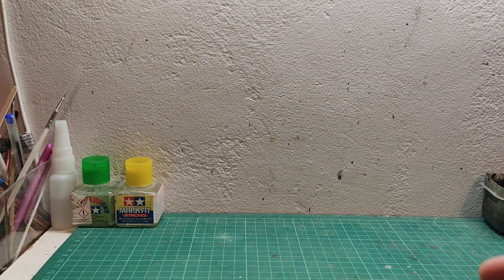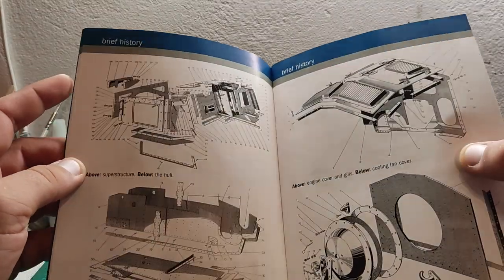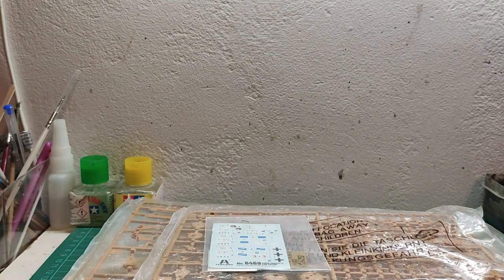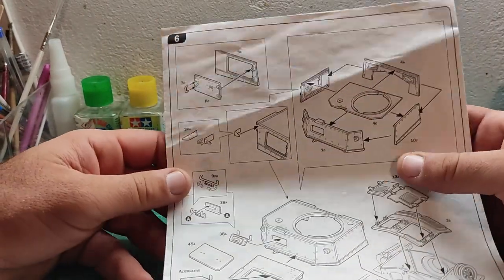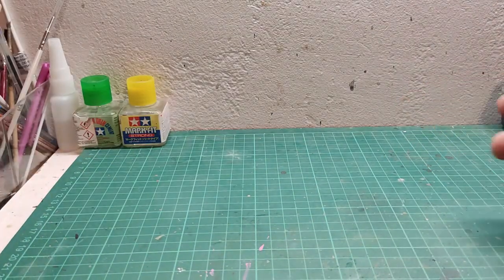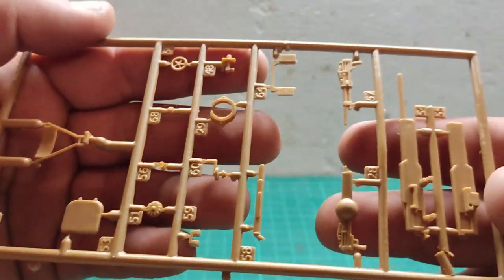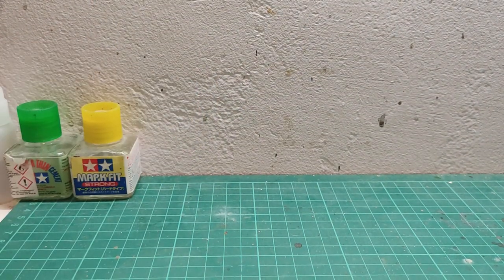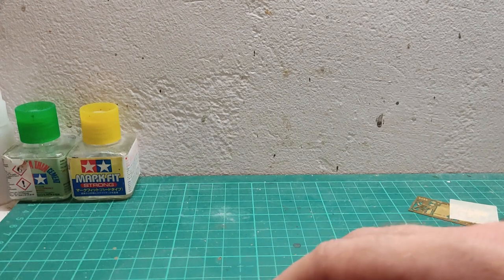Carro Armato L6/40 Part 1 Unboxing. Italeri (6469) 1/35 scale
Unboxing of our next project, what are my plans for it and what exactly the box contains.

I hope you guys find it interesting and stick along for the build!